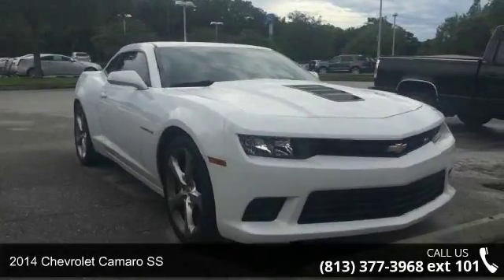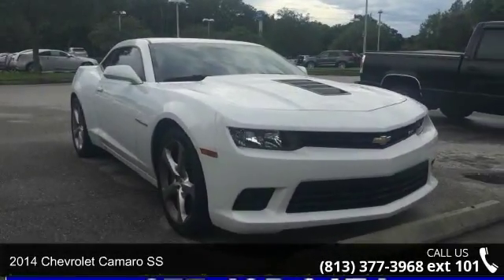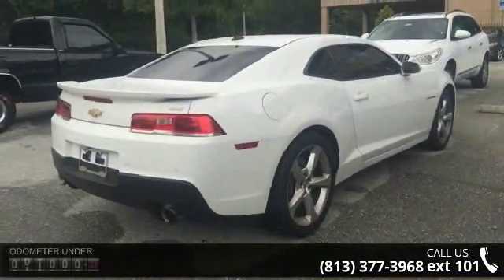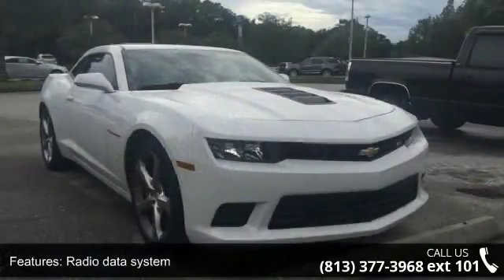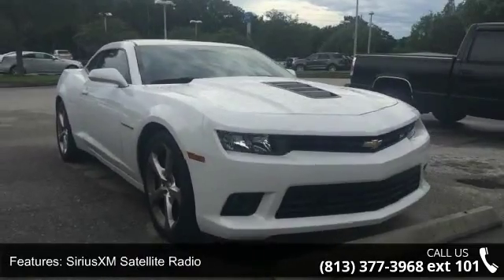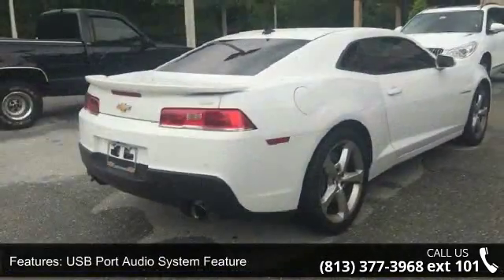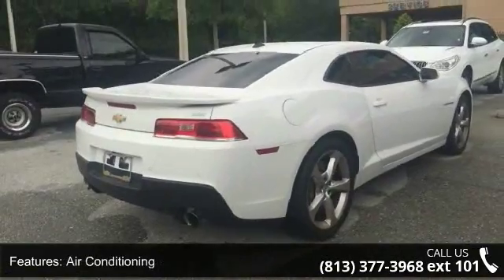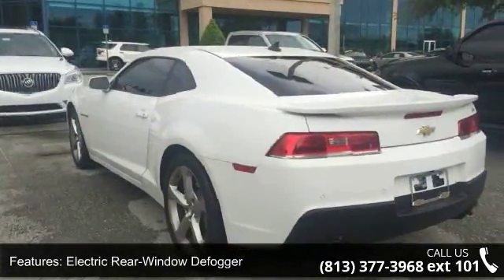2014 Chevrolet Camaro SS - Veterans Ford - Tampa, FL 33625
CLEAN CARFAX CHECK NO DAMAGE REPORTED ONE OWNER, LEATHER, and SUNROOF. 20" x 8" Front & 20" x 9" Rear Aluminum Wheels, 6-Way Power Driver Adjuster w/Power Recline, 6-Way Power Fr Passenger Adjuster w/Power Recline, Front Leather Seating Surfaces, Heads-Up Display, Power driver seat, Power Sunroof w/Express-Open & Venting, and Steering wheel mounted audio controls. Set down the mouse because this 2014 Chevrolet Camaro is the car you've been trying to find. This Camaro has only been gently used and has VERY low miles. They don't come much fresher than this! Nobody beats a Veterans Ford deal!!